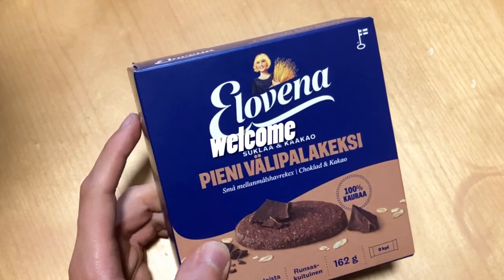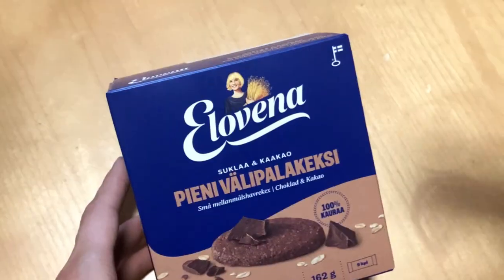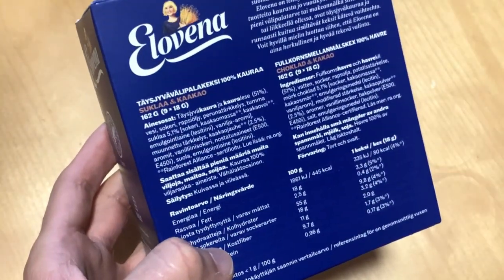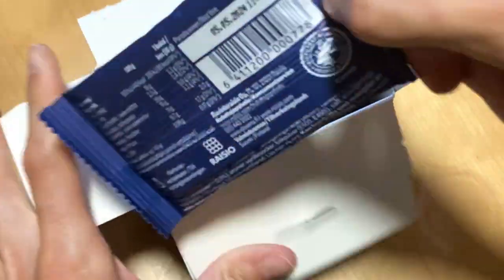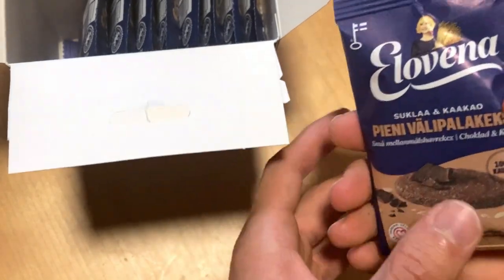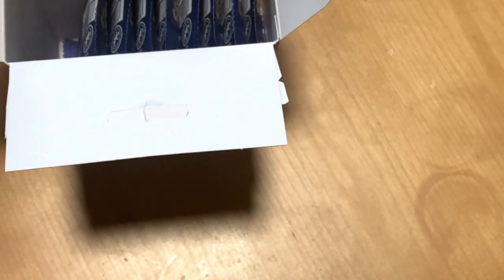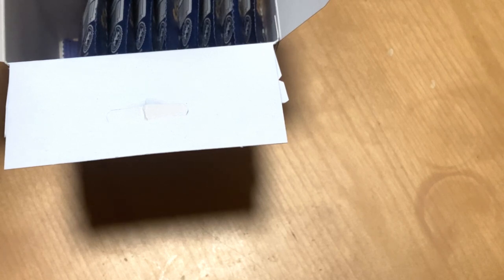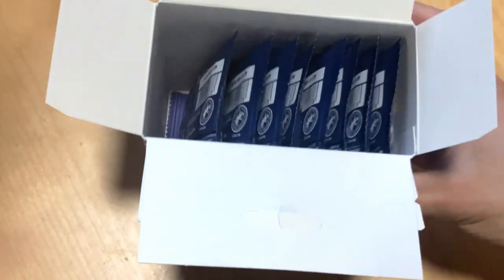Elovena Pieni Välipalakesi 100% oat Chocolate: A delicious and healthy snack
taste test of Elovena Pieni Välipalakesi 100% oat Chocolate.